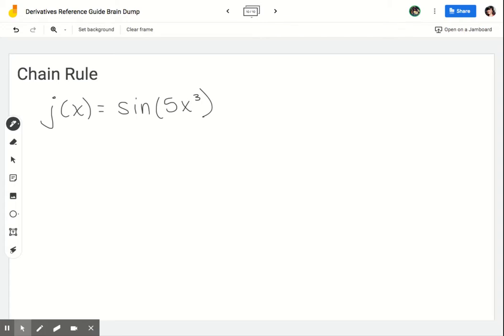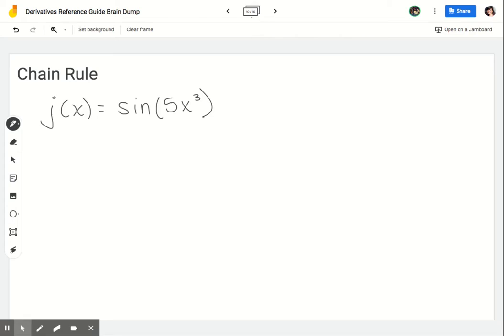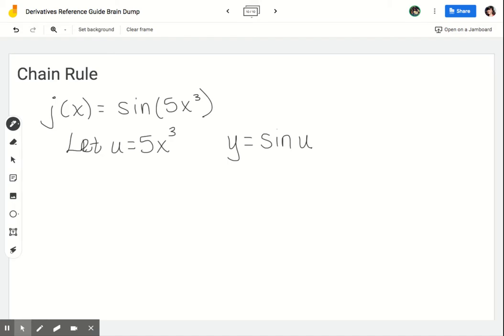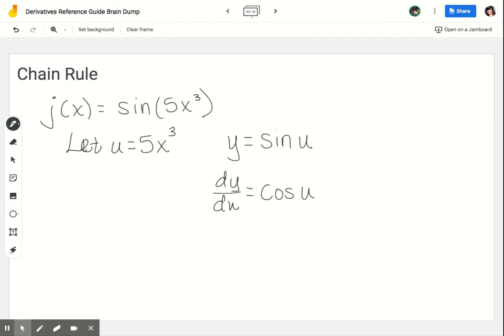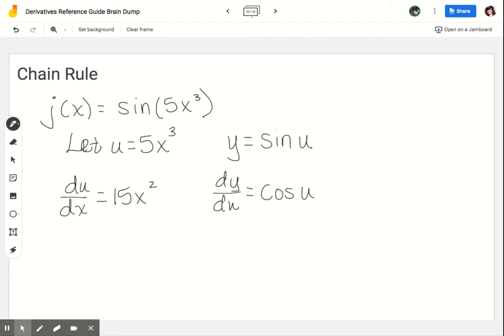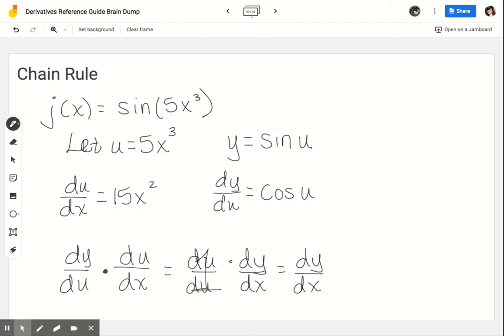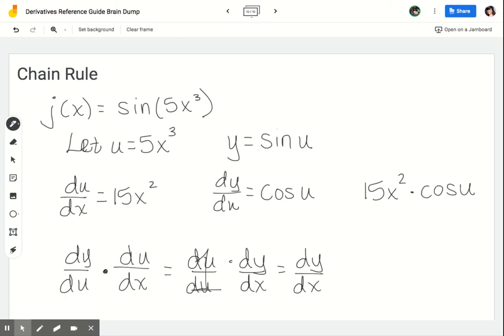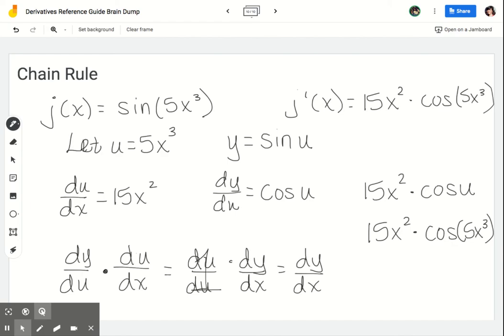The Chain Rule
An example of using the chain rule to take a derivative.